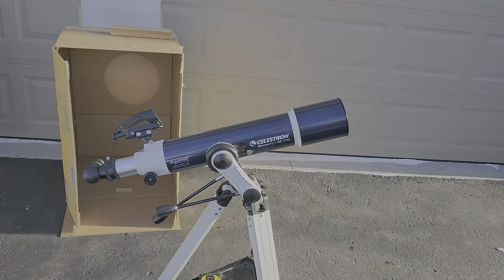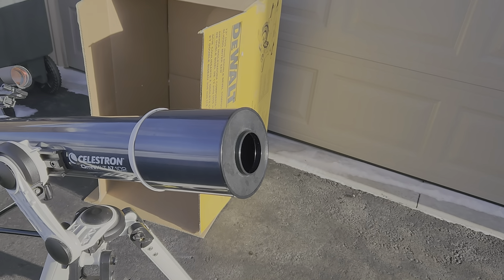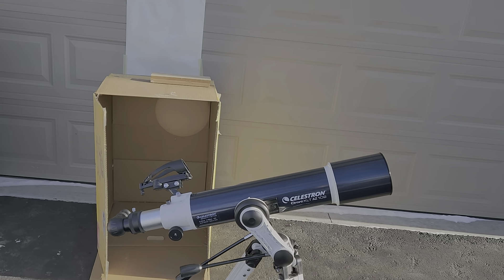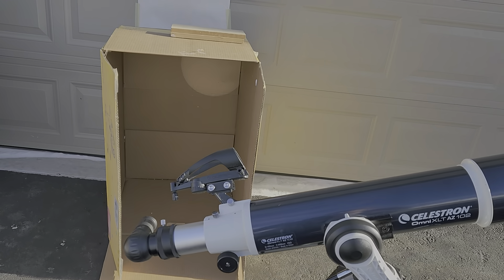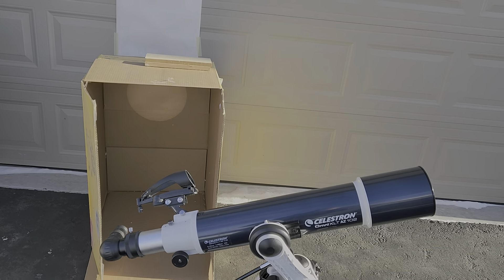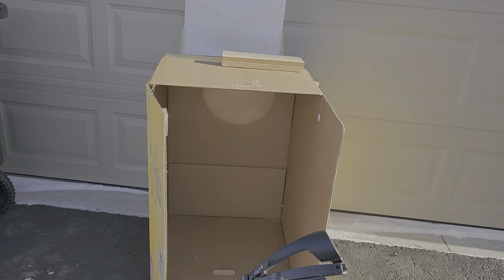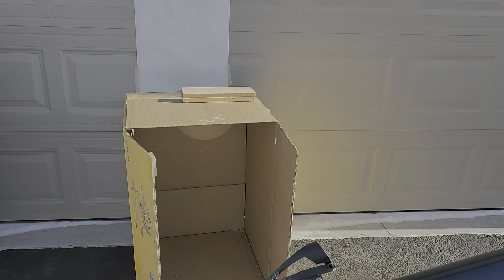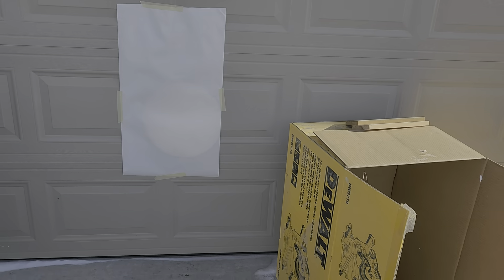Best Solar Eclipse Viewer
A very simple solar eclipse viewer for the 2024 solar eclipse.

Link to the solar finder scope:
Link to the telescope used
This is a pretty good beginner telescope, and useful for a LOT more than just the solar eclipse.

If you want to upgrade to a computerized go-to mount so you don't have to manually track objects, a good starting point is this Celestron Nexstar 102SLT.  This is the mount I will be using the day of the eclipse!